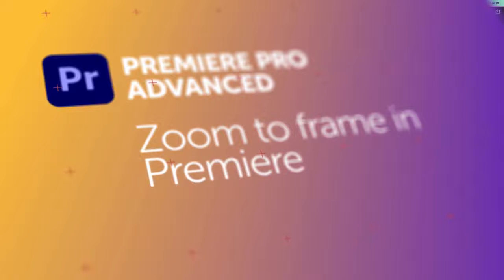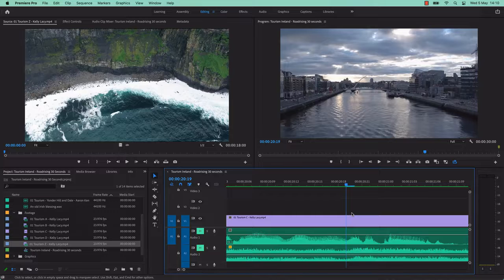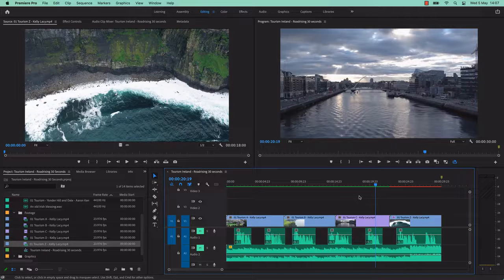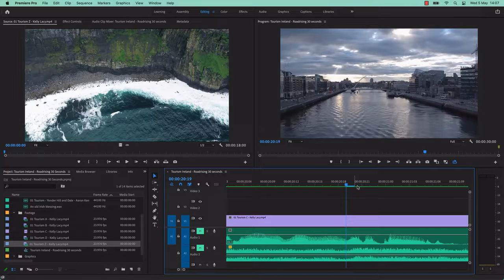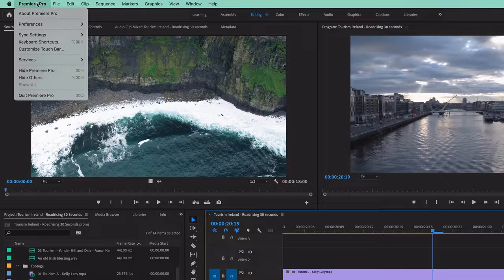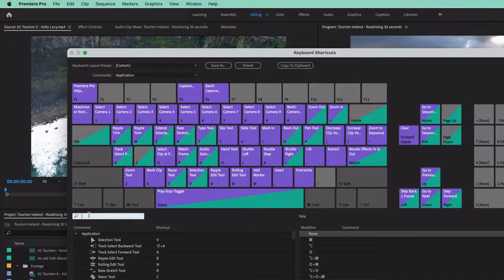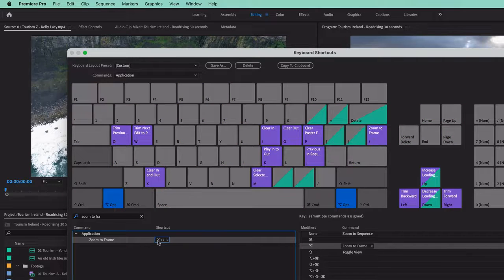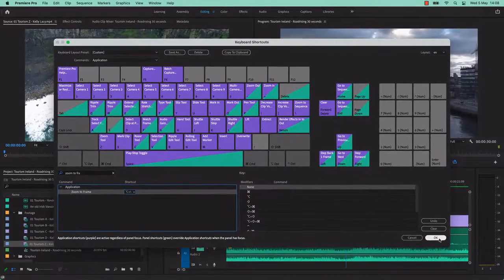017 Zooming all the way in aka Zoom to frame in Premiere Pro || Adobe Premiere Pro Cc